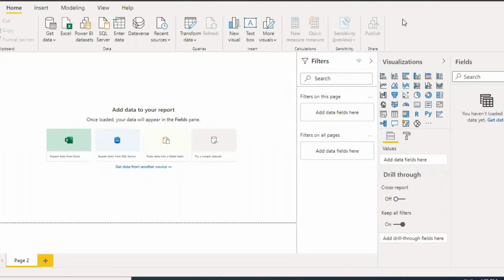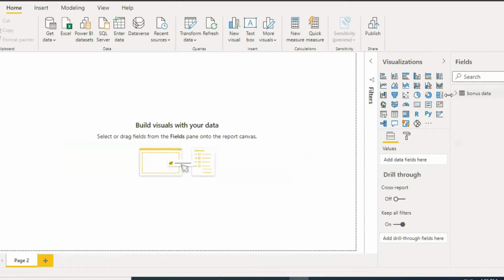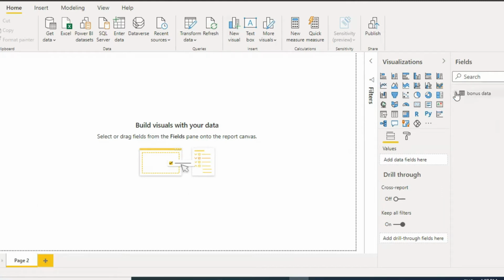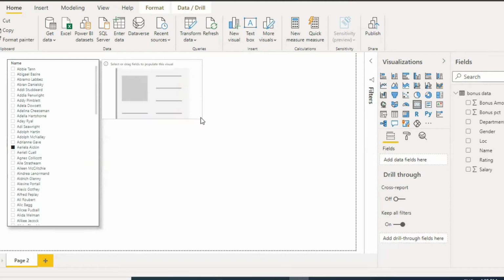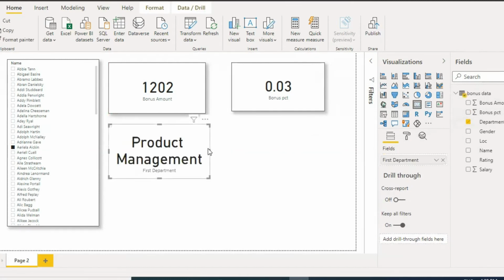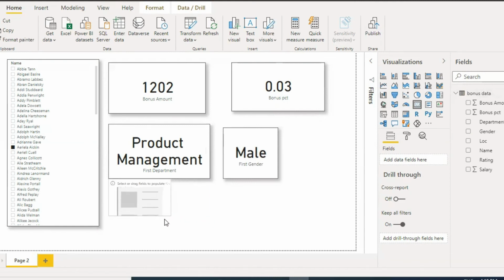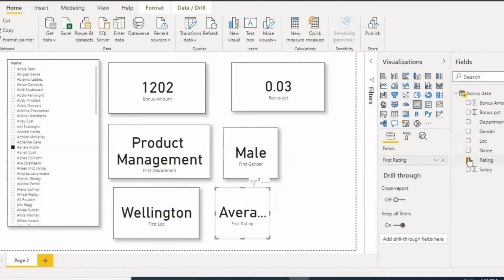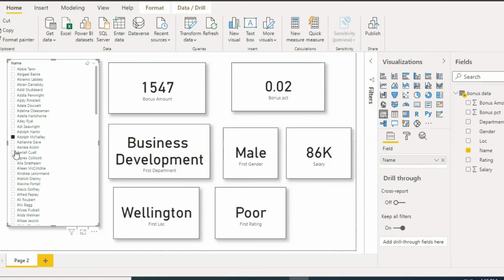how to create report in power bi